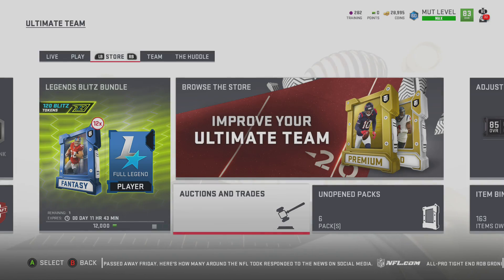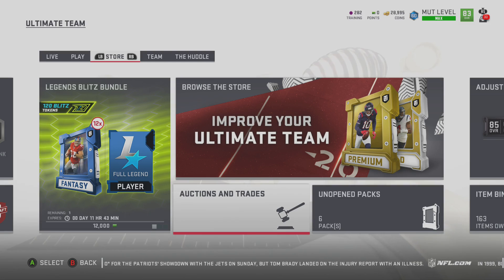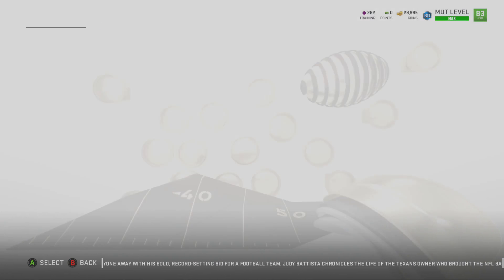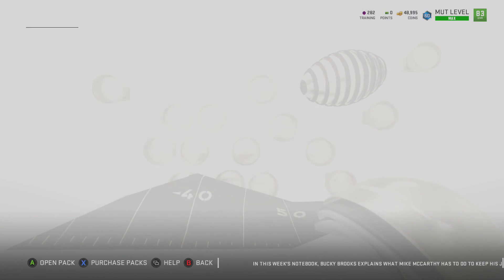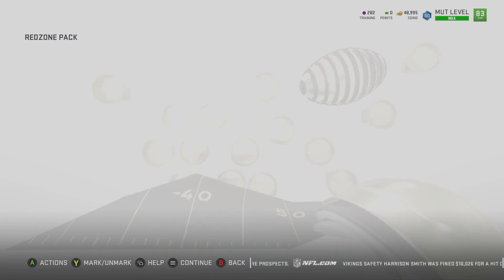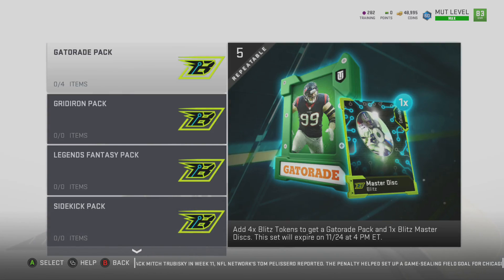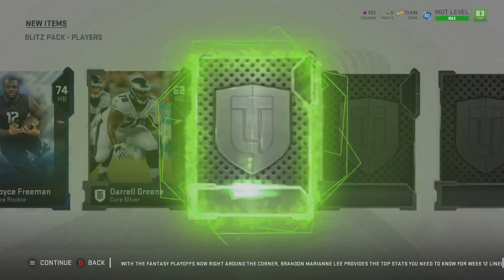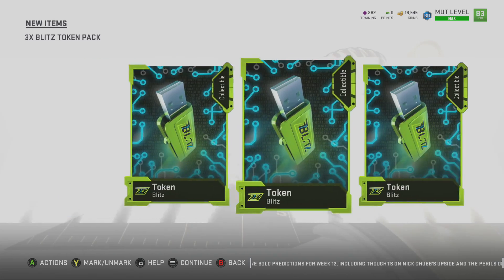*LIMITED TIME* TODD GURLEY COMING AT MIDNIGHT! SOLO BATTLES PACK OPENING!| MADDEN 19 ULTIMATE TEAM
Current G.O.A.T List:

➤ natedoggwilbur
➤ PJ SASKODFFDDF
➤ KOOL KIDZ GAMING
➤John Munson